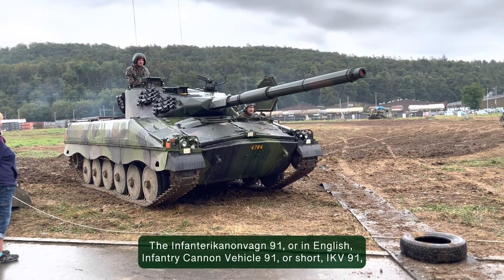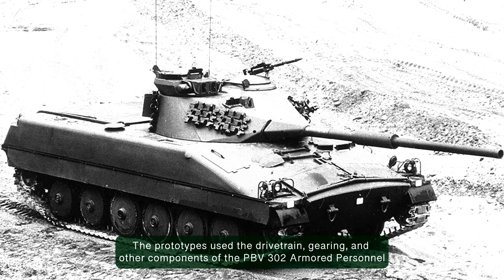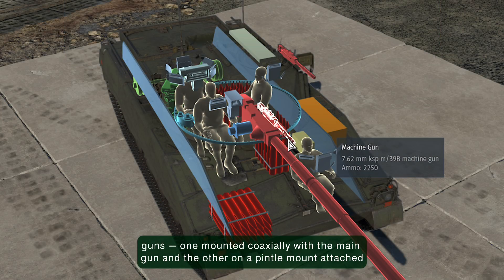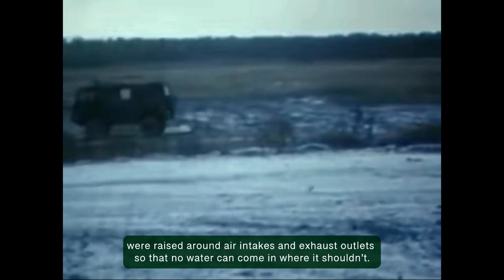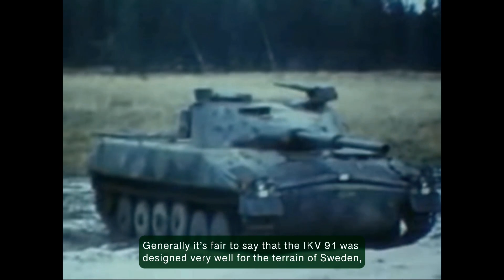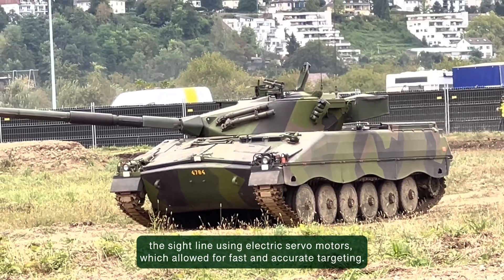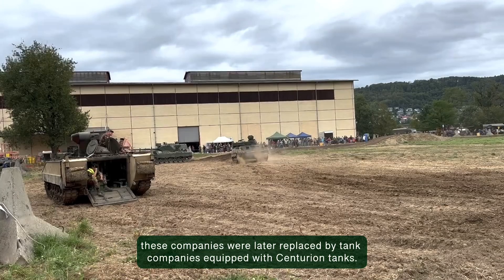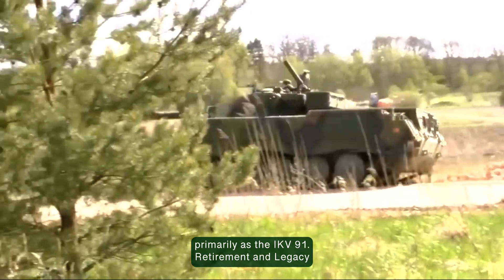Finally a good tank! - Swedish IKV 91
The Infanterikanonvagn 91, or in English, Infantry Cannon Vehicle 91, or short, IKV 91, was a Swedish light tank developed to support the infantry, and destroy tanks, in a highly mobile and versatile role. The 91 stood because it was a 90mm gun, and the one signalized that it was the first 90 mm gun to enter service. It was designed by Hägglunds & Söner (now known as BAE Systems Hägglunds). The IKV 91 was built to meet the Swedish Army's needs during the Cold War, which basically means, anything that can fight against the Soviets.

The history of this light tank is very interesting, and worth looking into. Also, this is actually the first video I’m making about a Swedish vehicle.

Anyways, hello and welcome and enjoy this video.

Sources

Timestamps

00:00 - Intro
00:58 - History
03:15 - Design, armament, and other stats
06:17 - Mobility and Amphibious Capabilities
10:35 - Fire Control System
12:46 - Role and Deployment
14:16 - IKV 91-105
16:04 - Name and Public Perception
16:33 - Retirement and Legacy
17:28 - Outro